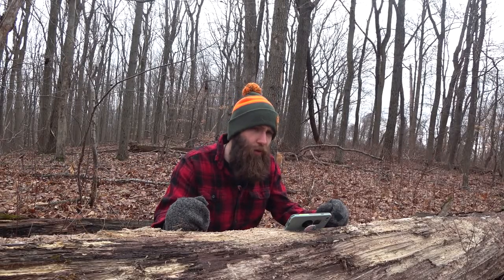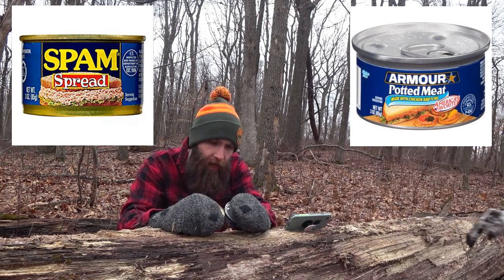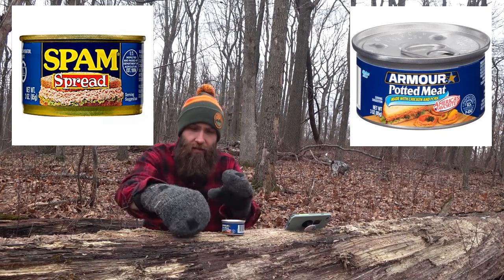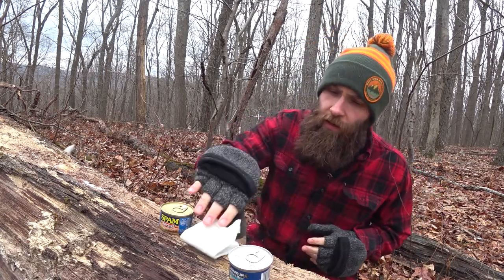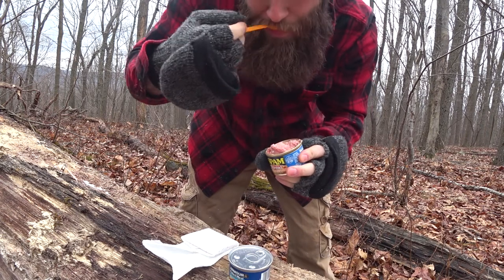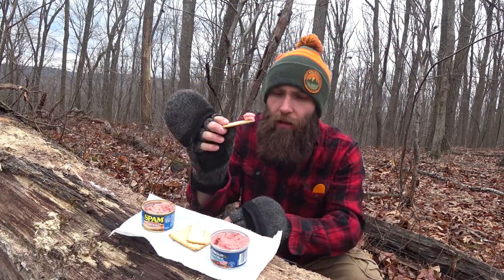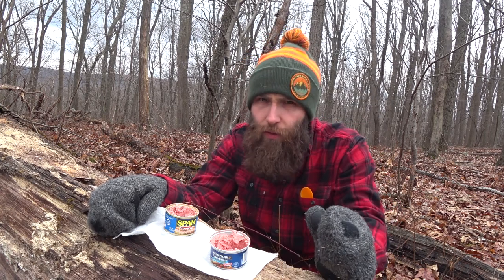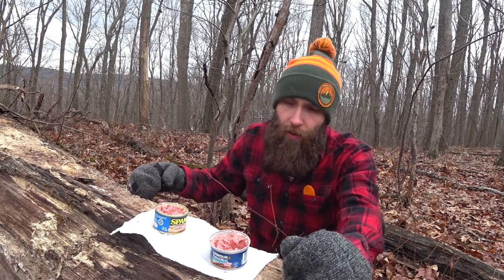SPAM Spread VS Armour Potted Meat - Which is a better TRAIL SNACK?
Is Spam Meat Spread or Amour Potted Meat a better preserved meat product for prepping, camping, hiking, and general enjoyment? Either way, it is the best snack you can buy for $0.65..